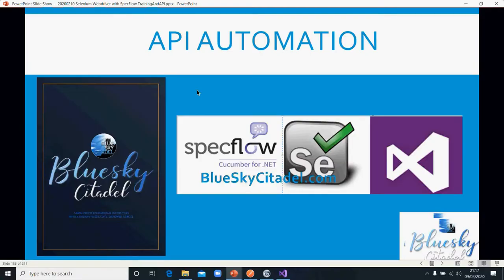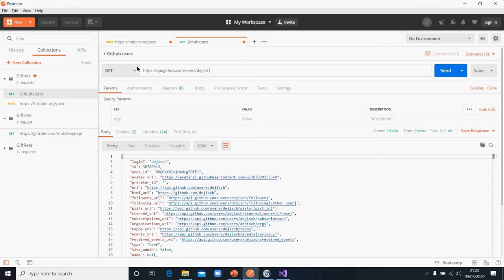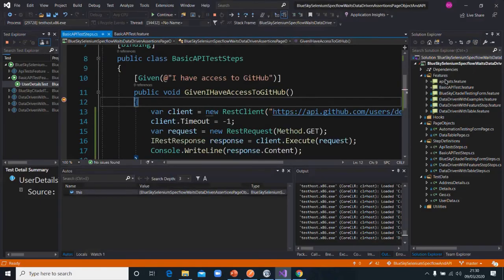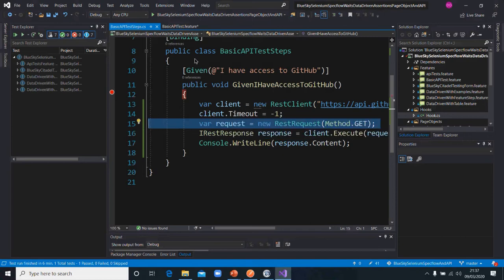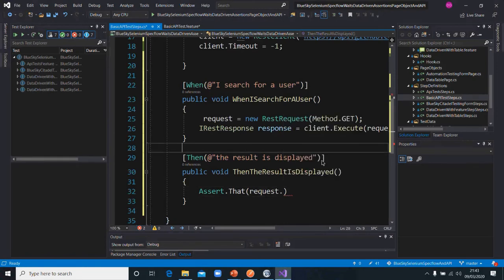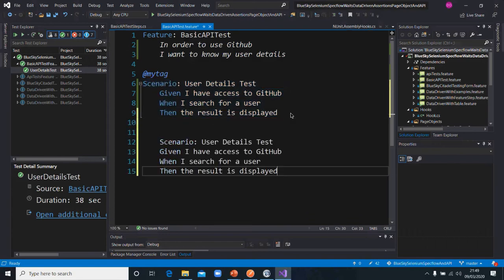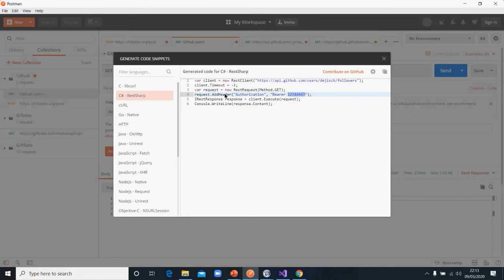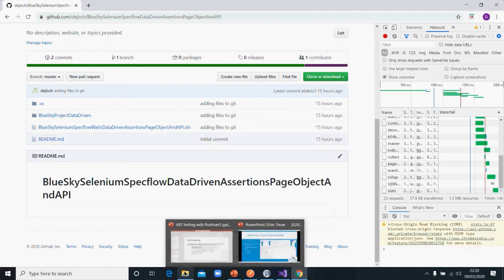API TESTING AUTOMATION WITH C#- CLASS 1B